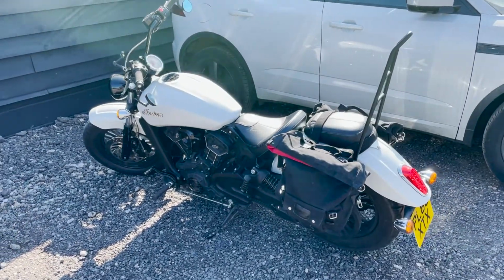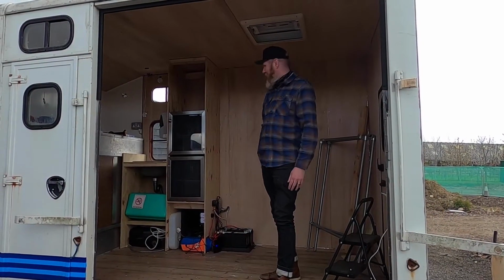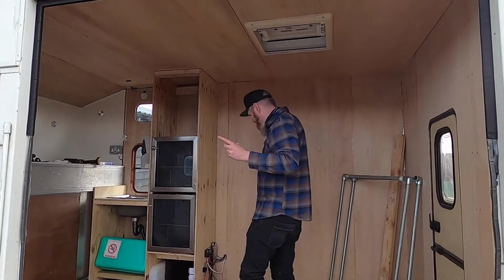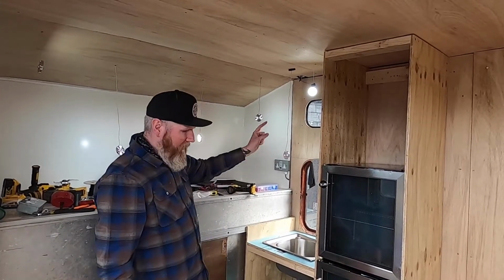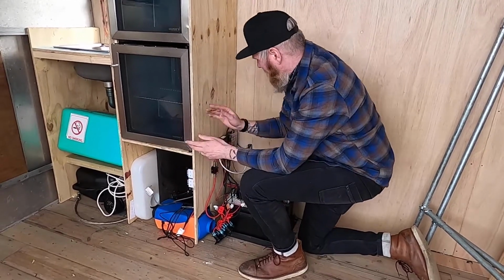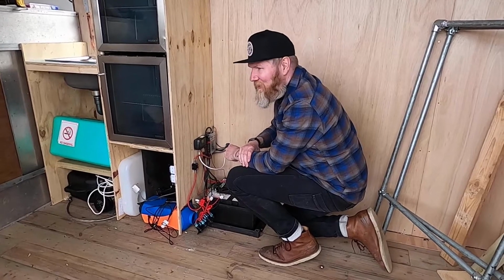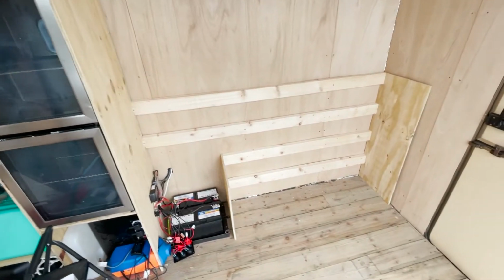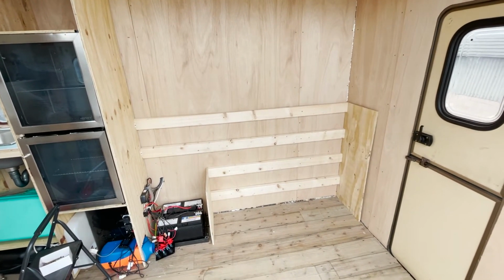VW LT35 Mobile Shop Build - Episode 11: Our Friends Electric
A short one, but an important and productive one nonetheless. Let there be light!